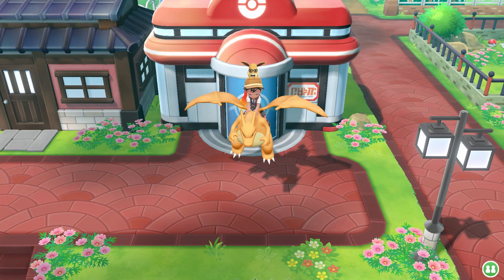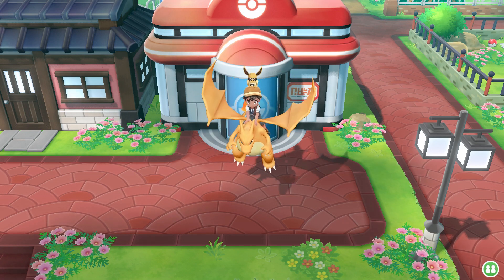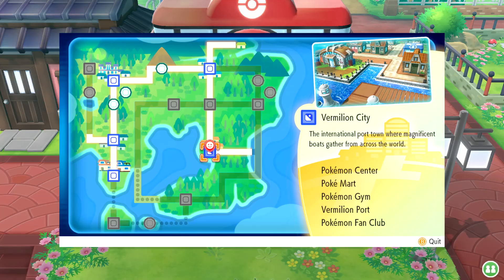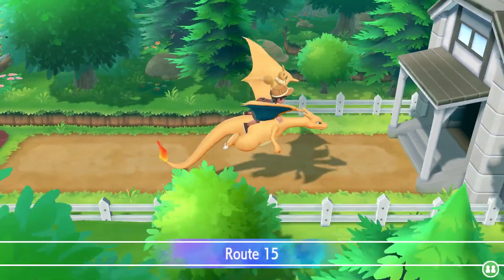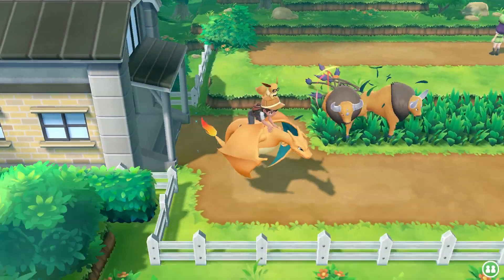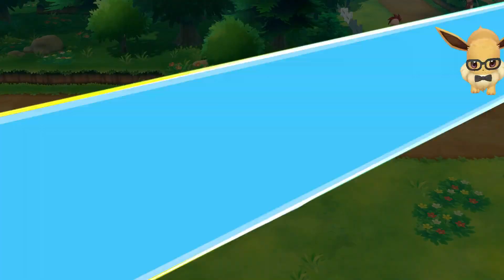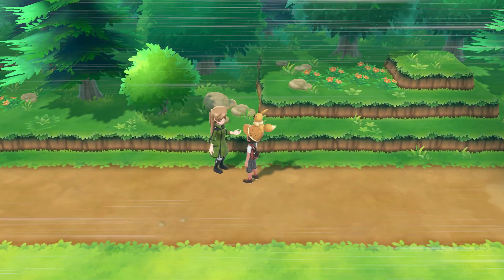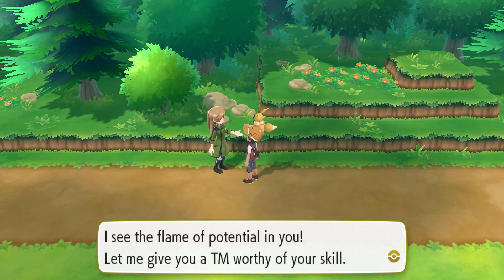Where To Find TM31 Fire Punch - Let's Go Pikachu/Eevee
Hey Champions, in this video I show you how to find the Fire Punch TM in Pokemon Let's Go Pikachu and Let's Go Eevee!

Intro and Outro Music: Paradise by Ikson